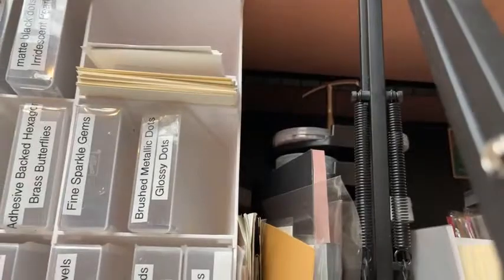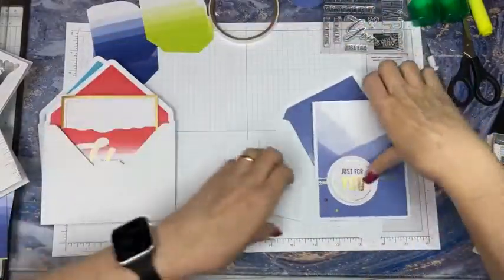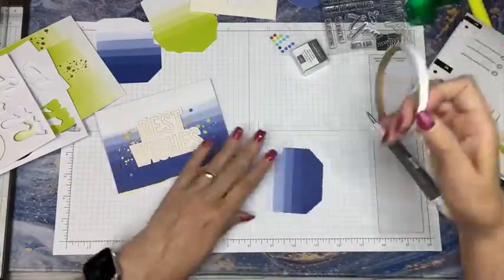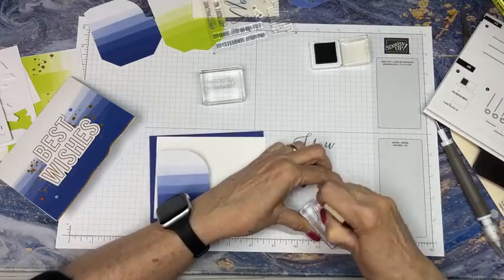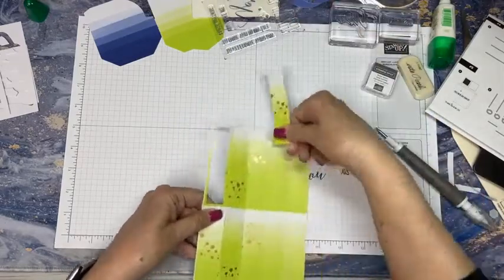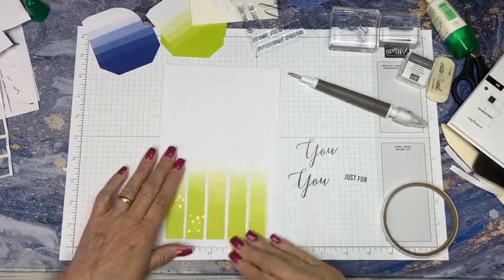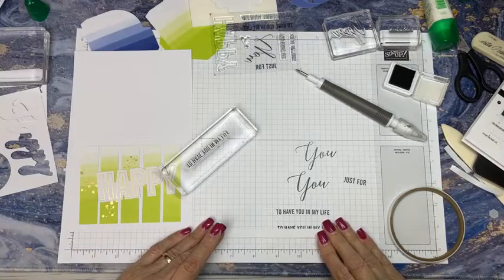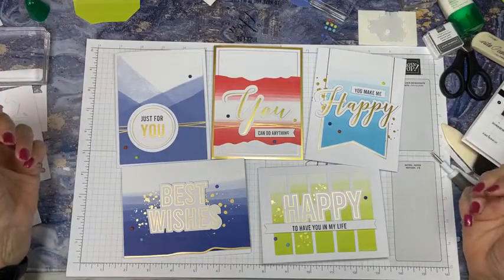Hello!!! Sharing Hues of Happiness cards & Paper Pumpkin In Color Kit!!